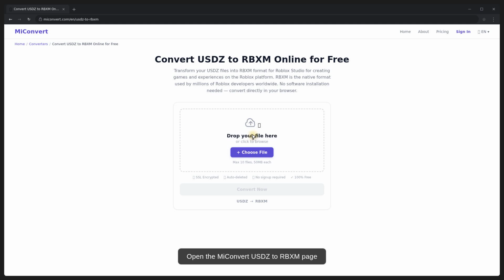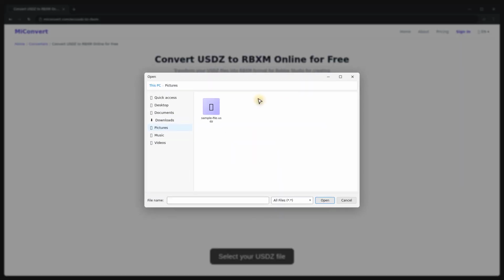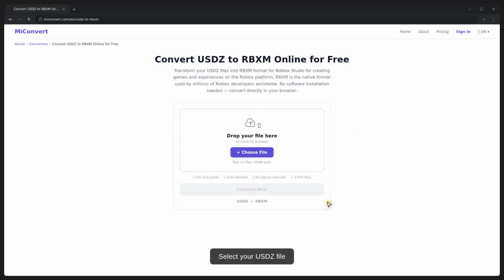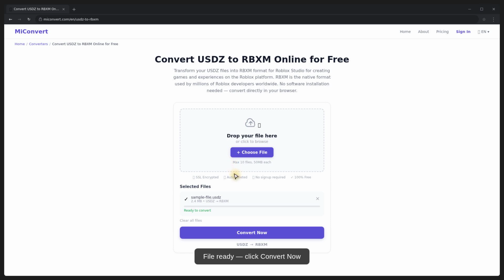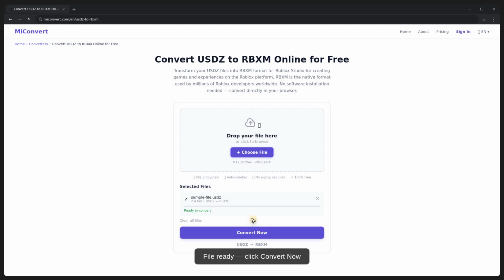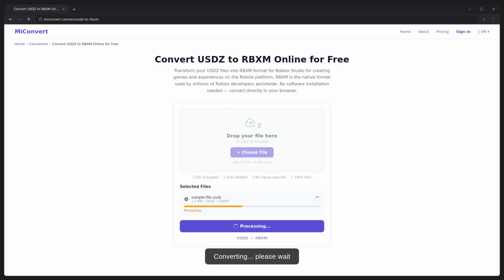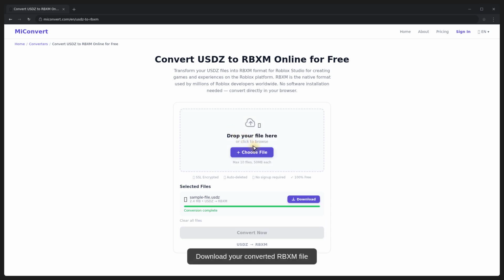The Fastest Way to Change USDZ to RBXM Today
Are you struggling with how to convert your USDZ file to RBXM format? Don't worry, in this video I will reveal a super convenient tool to help you change your file extension completely for free without losing the original quality!

⏳ Quick steps view:
0:00 - Introducing the USDZ format issue
0:06 - Finding a solution on the browser
0:14 - Accessing the MiConvert website
0:20 - Uploading the USDZ file to be converted
0:28 - The conversion process to RBXM
0:35 - Online conversion system at work
0:41 - How to safely download the RBXM file
0:48 - Summary